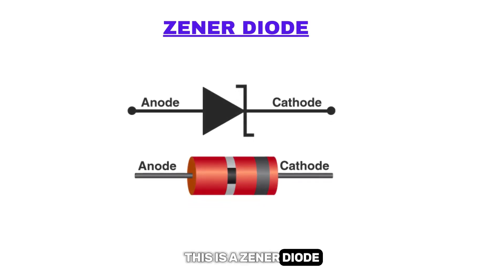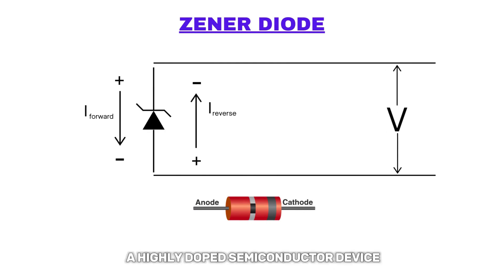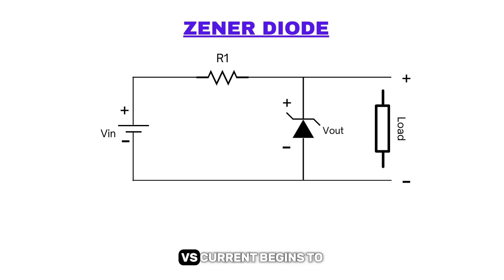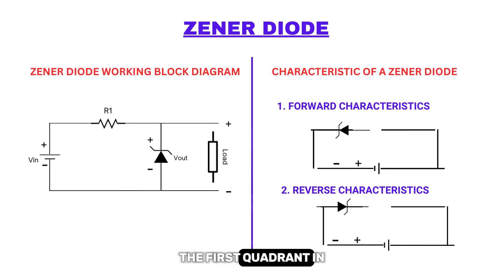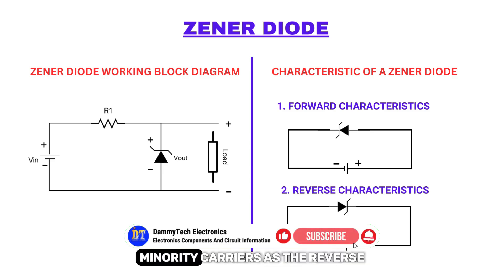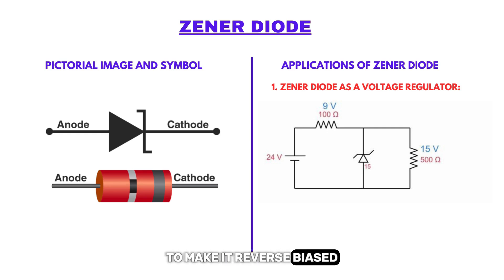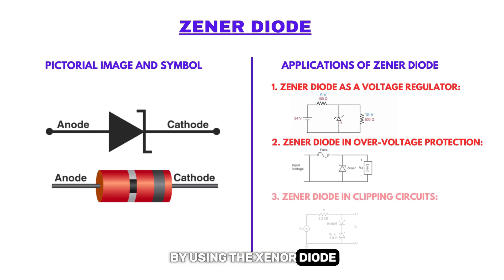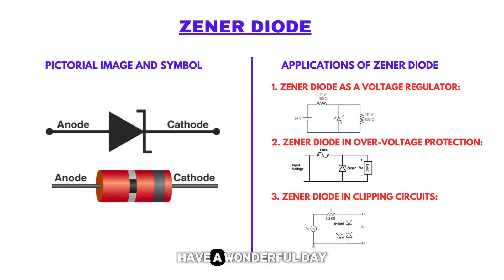Zener Diode - The PN junction Diode As Voltage Regulator in Electronics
In this video, I am going to explain the zener diode. It is going to be a detailed video about what a pn junction diode is, its application, and there application and type of the characteristics of zener diodes, as there are various types of diodes in electronics today that are popular and widely used for different circuit boards.

The zener diode is one of the most used and popular diodes too, and it works as a voltage regulator. It works in forward and reverse bias and is used in voltage regulator circuits because it functions as a PN junction diode that allows currents to flow in only one direction from the anode. The PN junction diode basically means a positive negative junction, so in the case where the zener diode works as a voltage regulator, it can also be indicated as a voltage reference.

In this video, we'll cover what a zener diode is (1) and its zener diode explanation (2). We'll explore the zener diode as a voltage regulator (3) and how it works in a zener diode circuit (4). This zener diode introduction (5) will help you understand the zener diode regulator (6) and its zener diode symbol (7). We'll dive into the zener diode theory (8) and how zener diode works (9), including reverse bias (10) and pn junction diode (11) concepts. You'll learn about the characteristics of zener diode (12) and the basics of zener diode (13).

We'll also solve zener diode voltage regulator problems and solutions (14) and provide solved problems on the zener diode (15). This tutorial covers all about electronics (16), electrical engineering (17), and analog electronics (18) basics (19).

By the end of this video, you'll understand what are zener diodes (20) and how to solve the zener diode circuits (21). So, let's get started with this comprehensive zener diode (22) tutorial!

Keyboards
zener diode
pn junction diode
electronics
voltage regulator